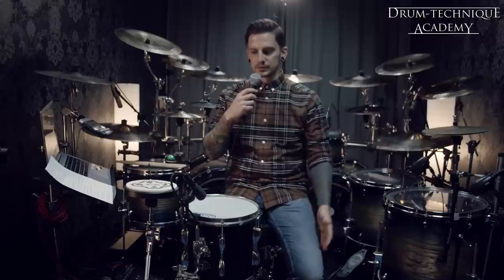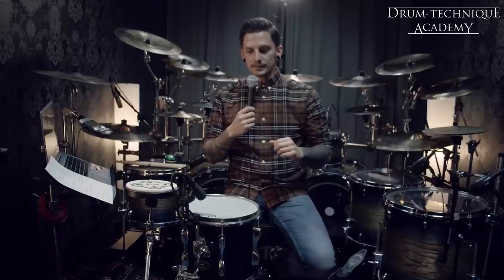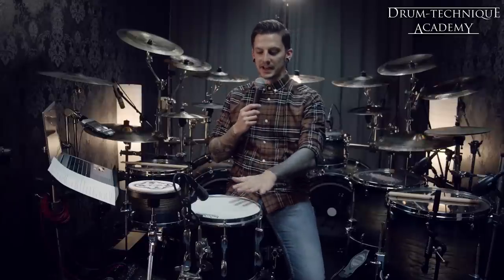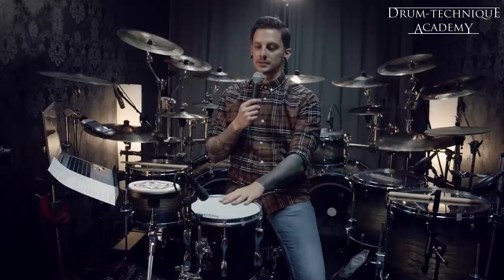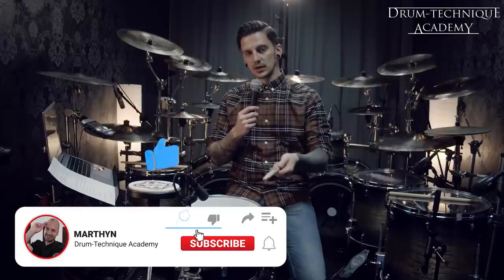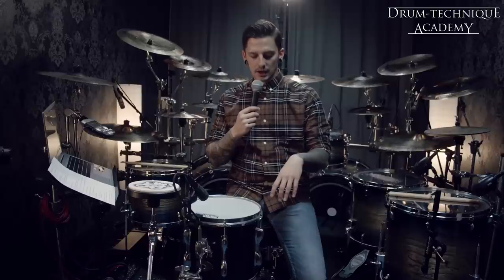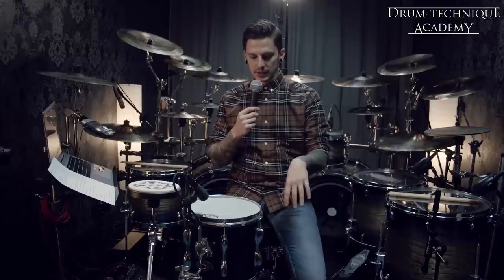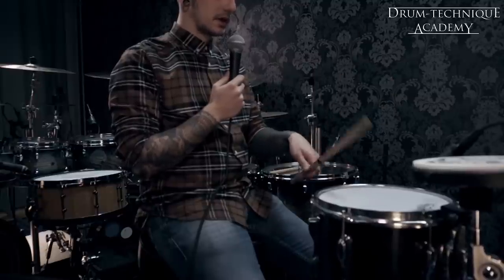Push Pull Technique - David Diepold | Drum-Technique Academy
In this week's lesson at the Drum-Technique Academy David Diepold discusses the Push/Pull technique.
Main lesson topics:
- dynamics
- even note spacing
- how to first develop that technique
- ways to store it to your muscle memory